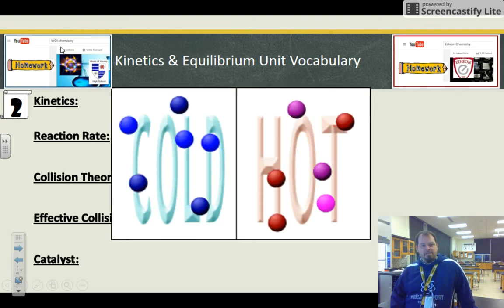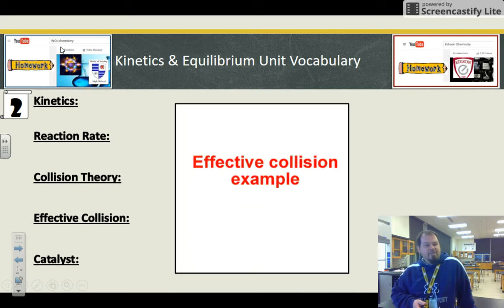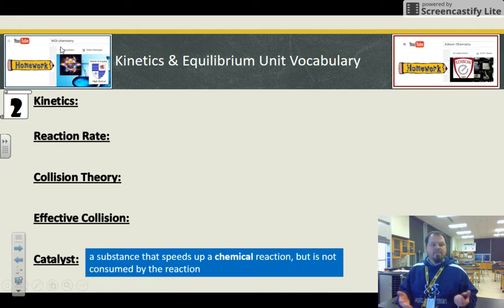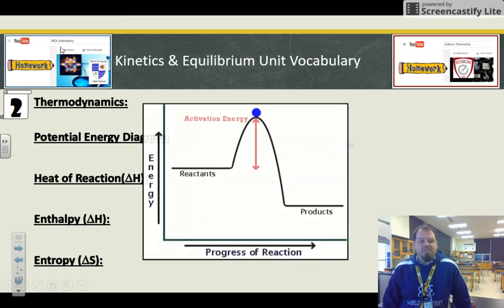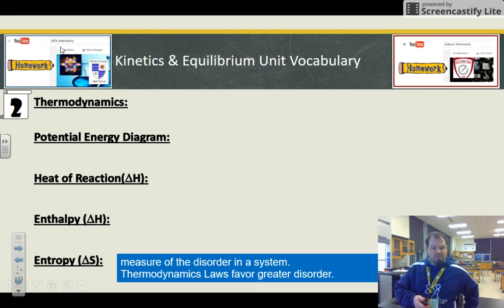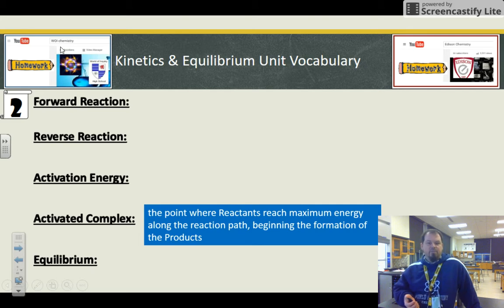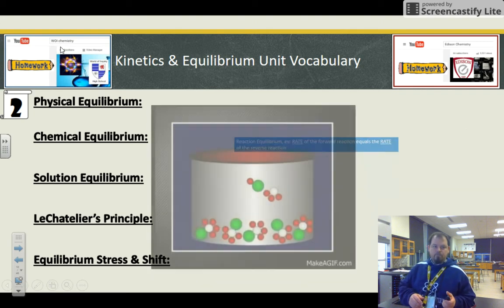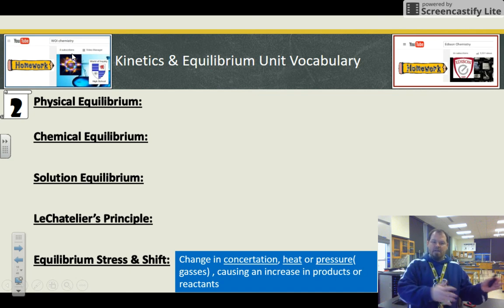Kinetics & Equilibrium HW #2